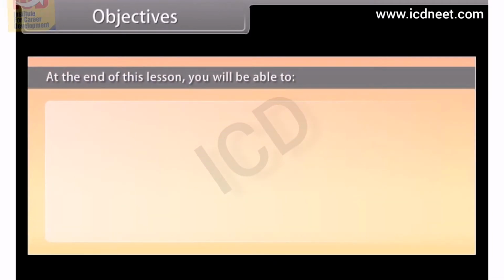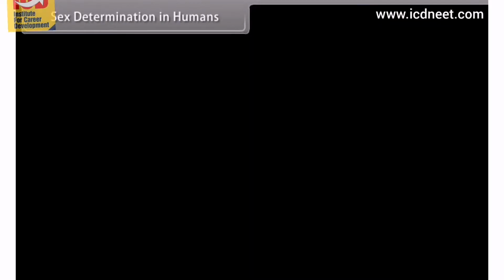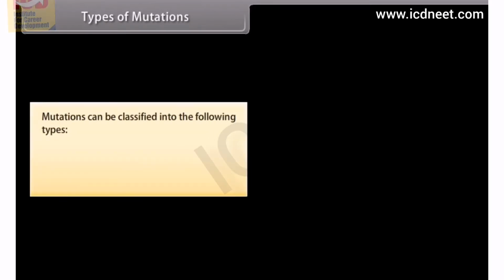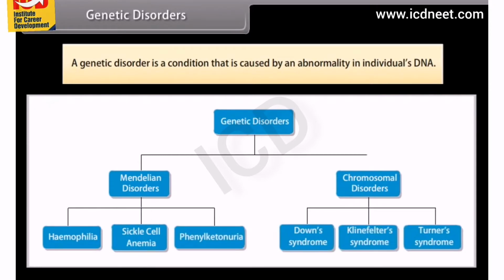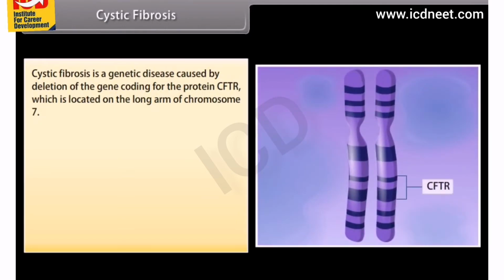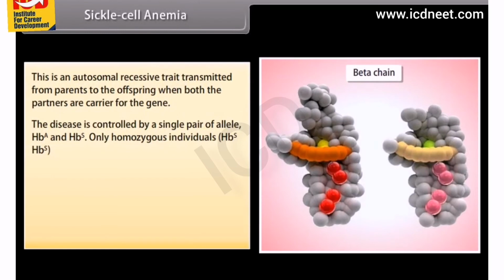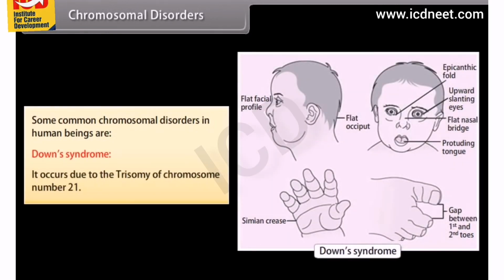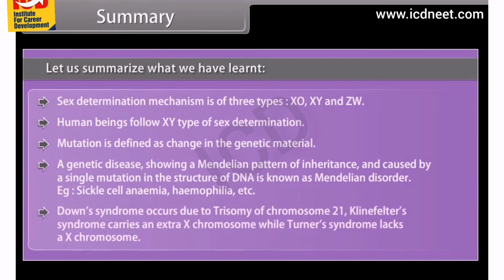Principles of Inheritance and Variation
Principles of Inheritance. GENETICS. DNA. found in nucleus of each cell composes chromosomes chromosomes contain genes genes are biological blueprints dictate how we look, how our body functions & may be even how we behave traits are inherited passed down from generations before us

Fundamental theory of heredity

Inheritance involves the passing of discrete units of inheritance, or genes, from parents to offspring. Mendel found that paired pea traits were either dominant or recessive.

The Mendel's four postulates and laws of inheritance are:
(1) Principles of Paired Factors
(2) Principle of Dominance
(3) Law of Segregation or Law of Purity of Gametes (Mendel's First Law of Inheritance) and
(4) Law of Independent Assortment (Mendel's Second Law of Inheritance).

variation in inheritance;
Variation in a characteristic that is a result of genetic information from the parents is called inherited variation . ... This is because they get half of their DNA and inherited features from each parent. Each egg cell and each sperm cell contains half of the genetic information needed for an individual.